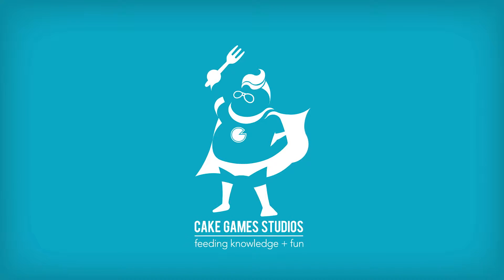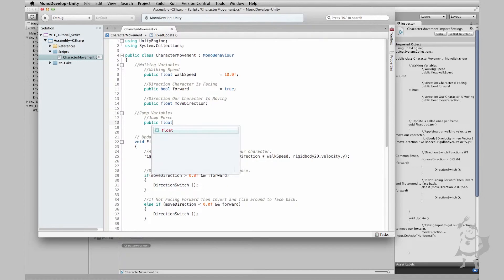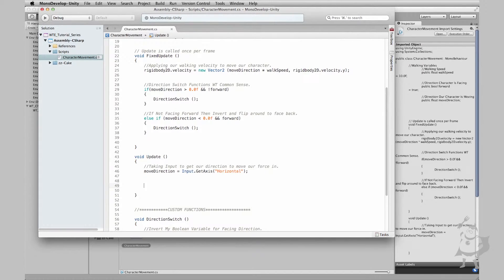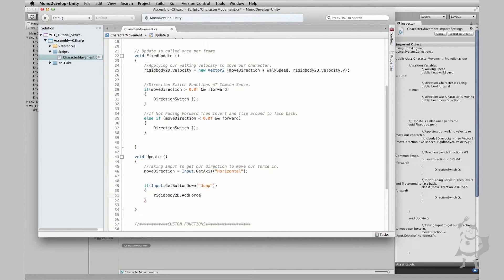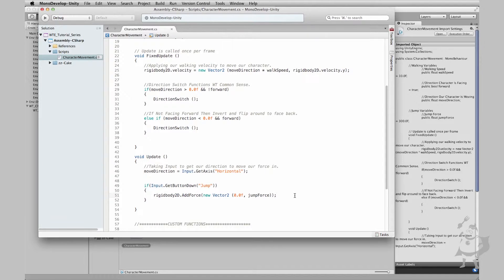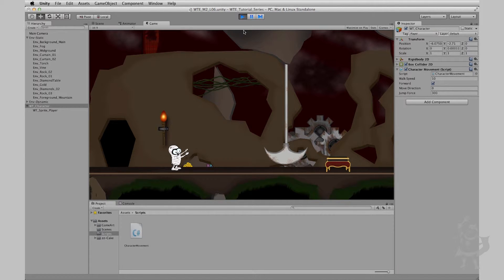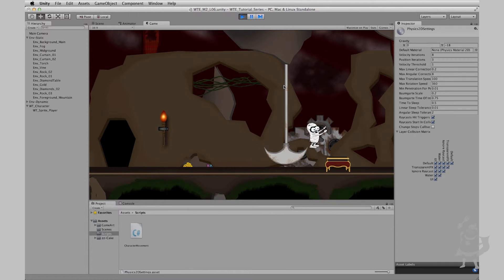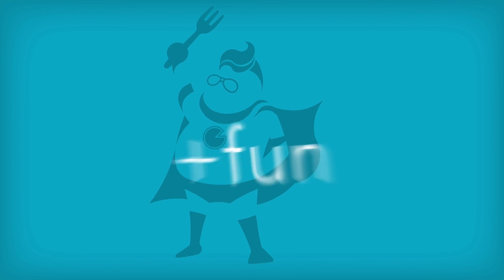WTE 11 - How To Make Your Character Jump In Unity Part 01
WrapTucks Escape - "Introduction To Game Design Course"

This series was designed to take anyone interested in Game Development and guide them throughout the entire process of making their very own game from the ground up!

If you wish to join in on this course, please signup above to download the free course resources and see how you can get started.